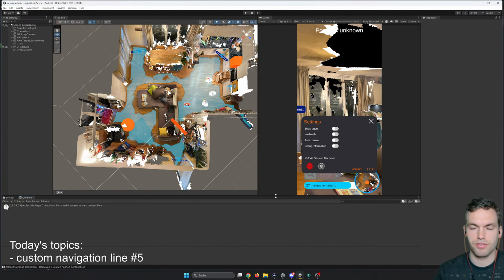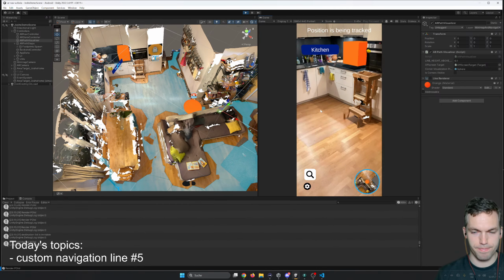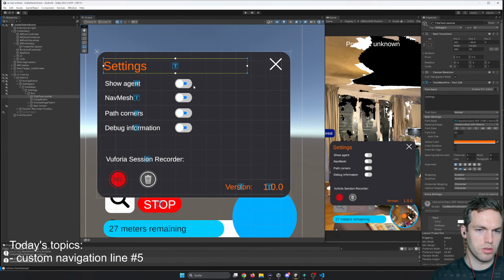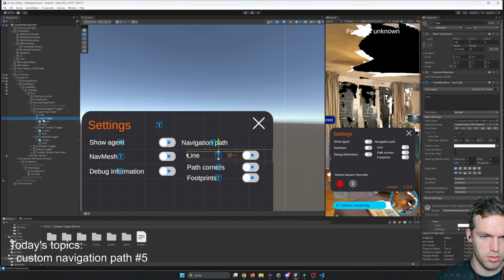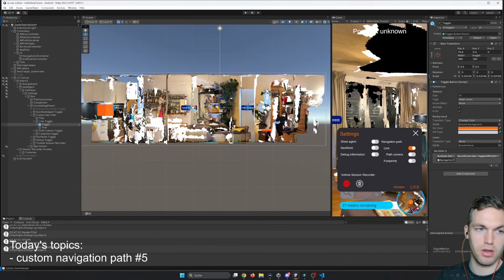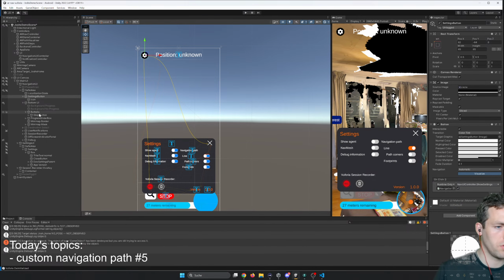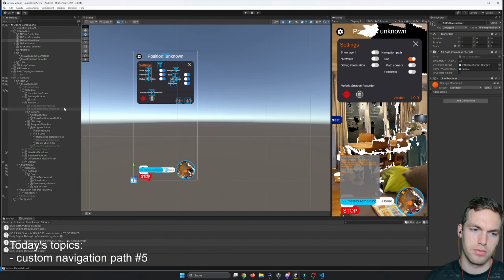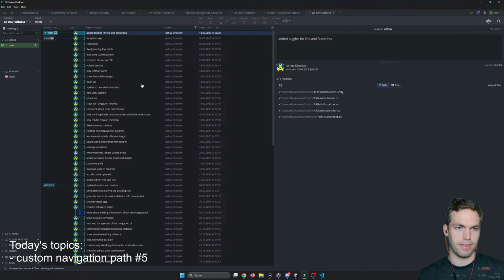DevStream #22 - AR Indoor Navigation - custom navigation path #5